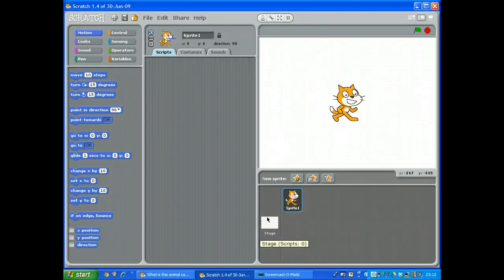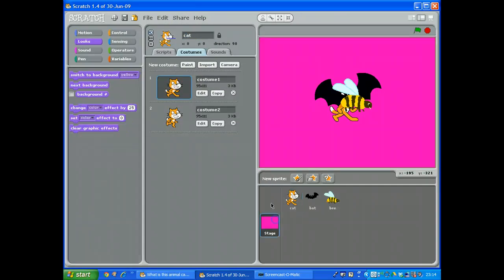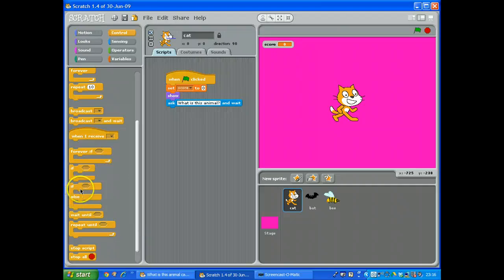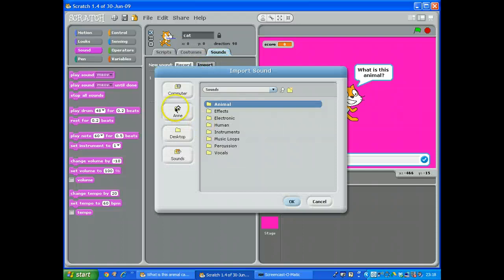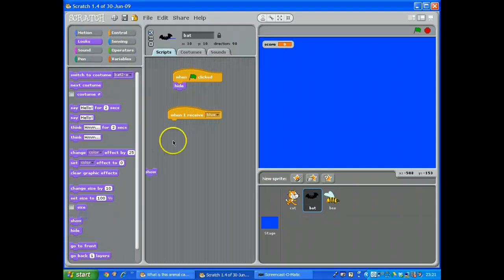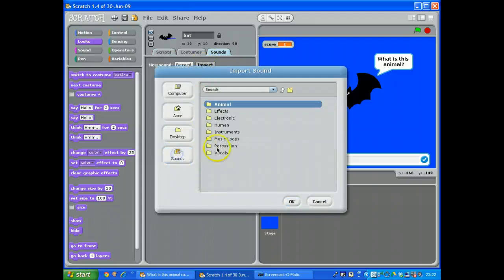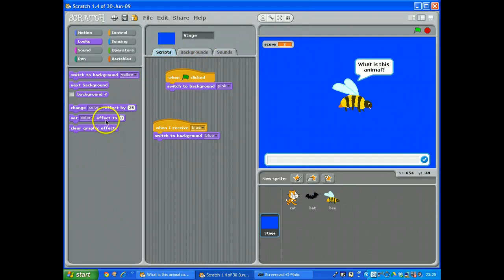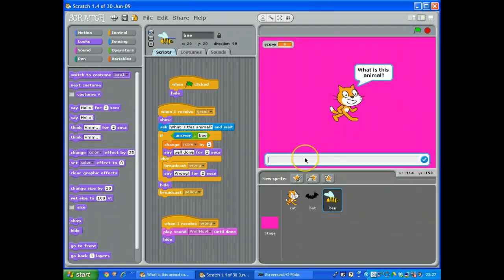What is that animal?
Using the broadcast block to create a quiz